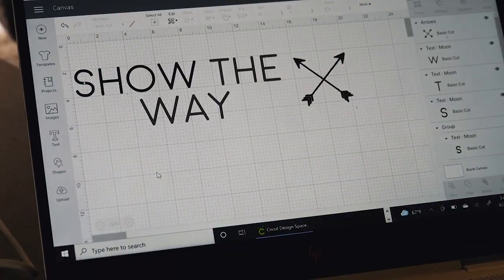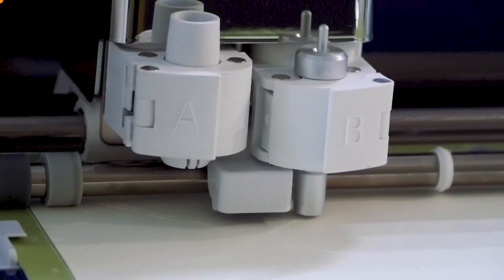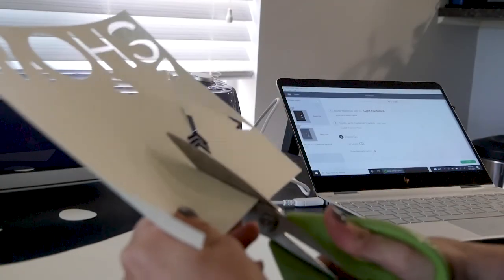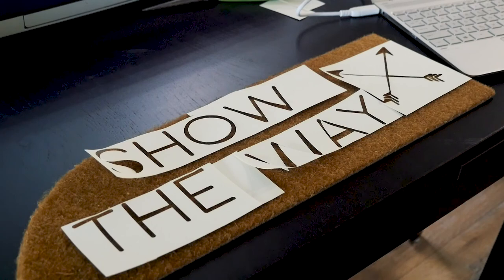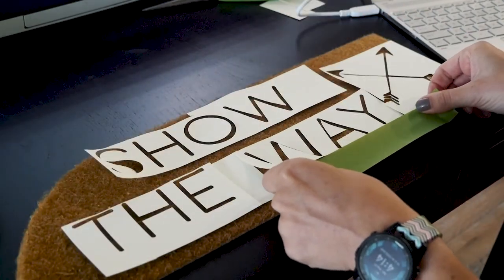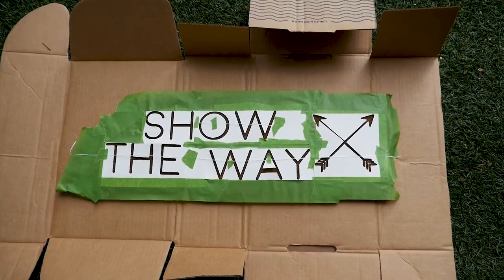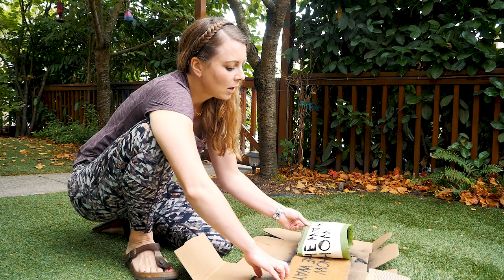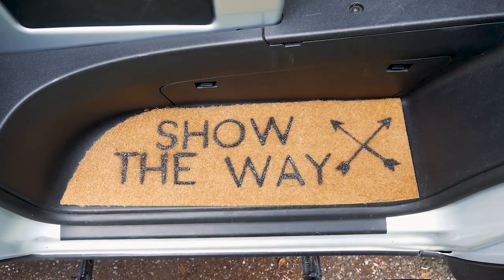Here's our creative way to keep dirt out of our Winnebago Revel adventure van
Another quick "How to with Hermes" featuring our custom entry door mats that we've created for our Winnebago Revel Mercedes Sprinter van. Here's the supplies you'll need:
- Door mat cut to size/shape
- Black Flex Seal rubber sealant spray
- Clear Flex Seal rubber sealant spray (clear)

- Cricut Air Explore 2
OR
- Craft "X-acto" knife
- Painters tape
- Dental floss